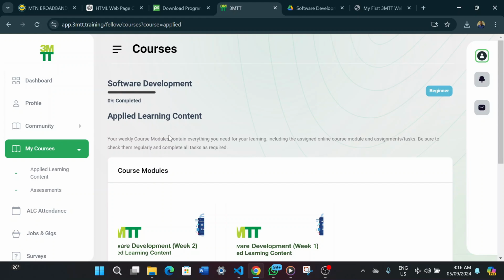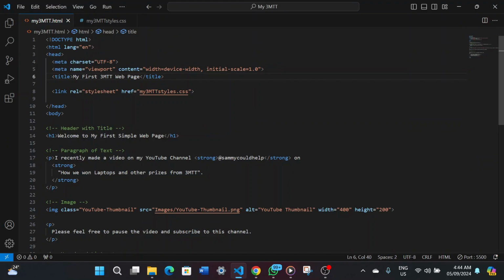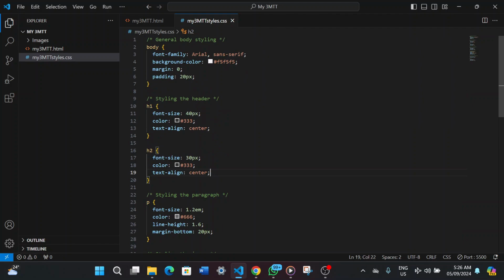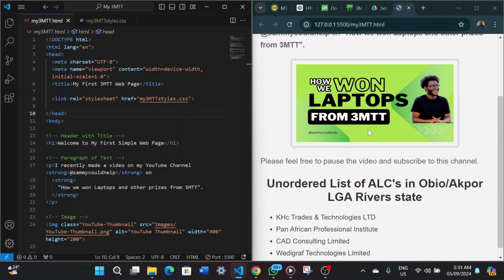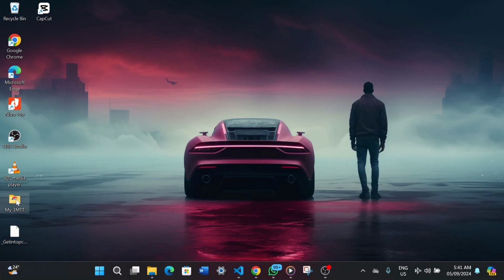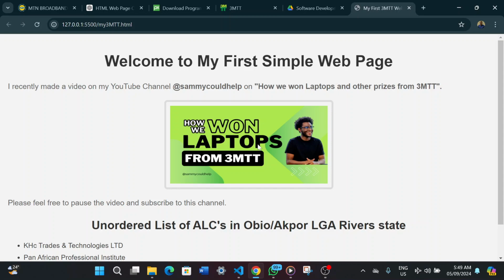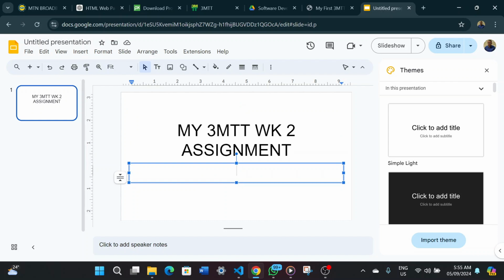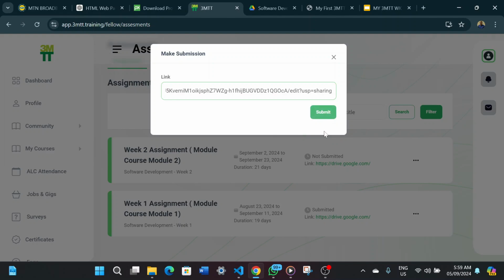3MTT WK 2 Assignment Explained